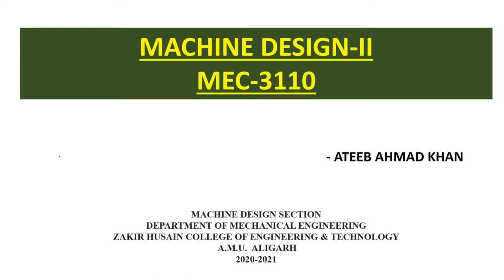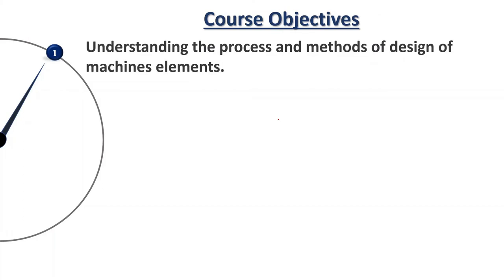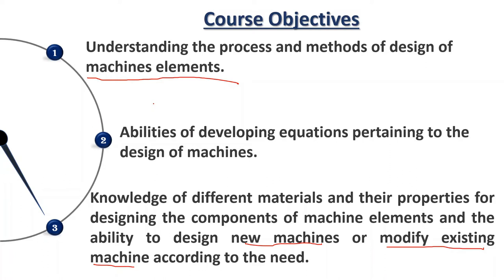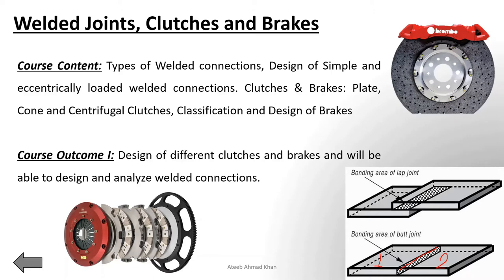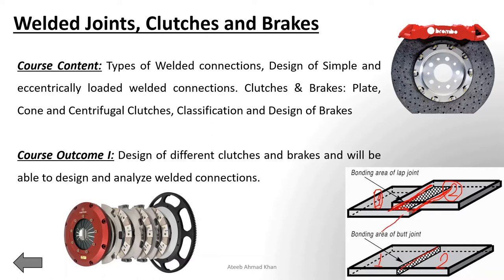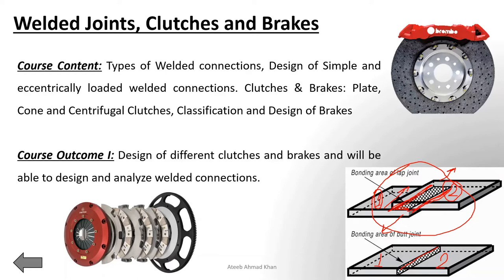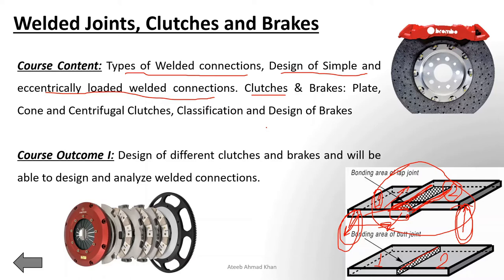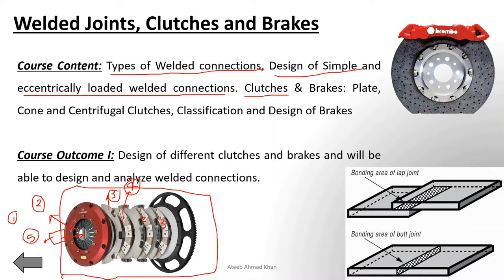LECTURE 1 MEC 3110 (Machine Design II)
MEC-3110 Course Description (Course Objective, Syllabus Overview, and Course Outcome)

Dear Students,
This video is an introductory video for Machine Design II ( MEC-3110). I have also uploaded the presentation which, I have used in this video, on my webpage. Kindly, download that presentation and join your respective WhatsApp group.

Ateeb Ahmad Khan
Assistant Professor
Mechanical Engineering Department, AMU, Aligarh